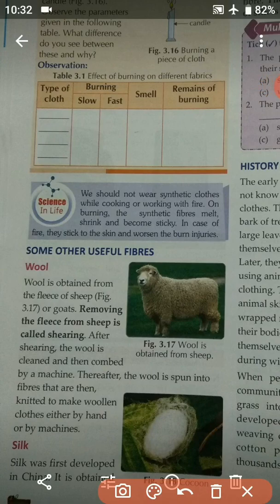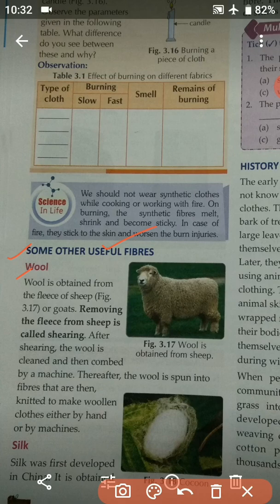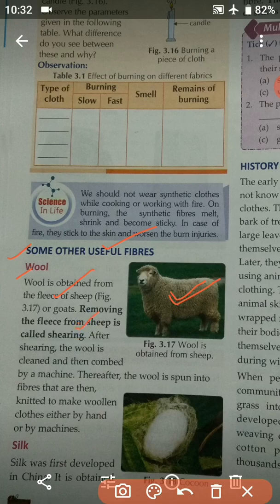Some other useful fibres